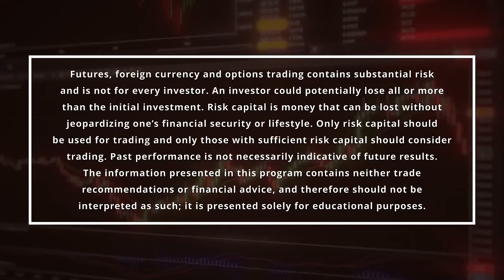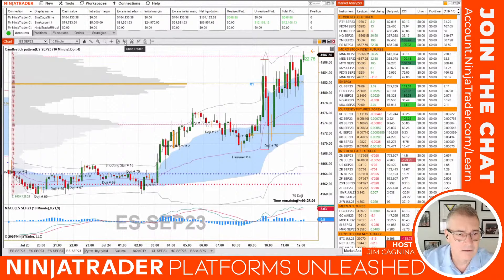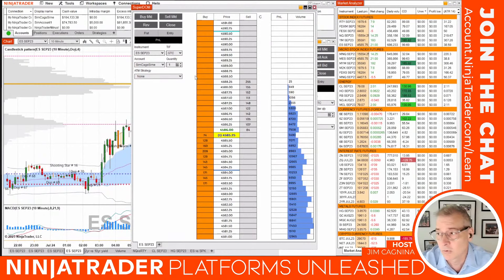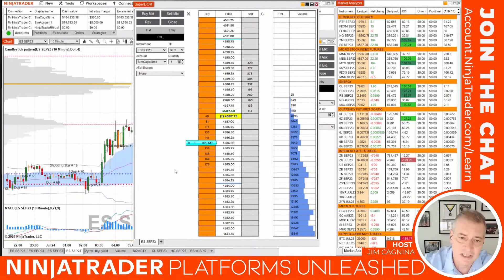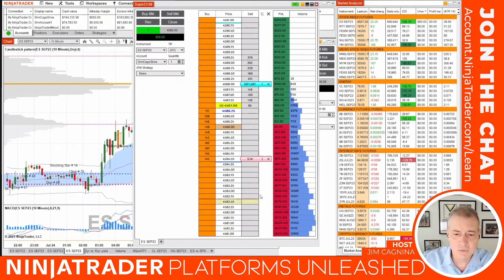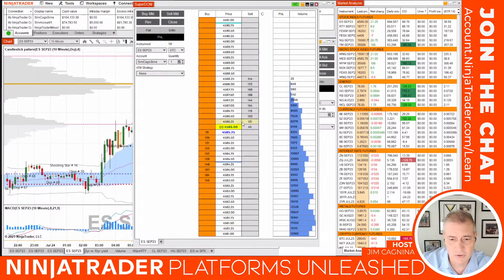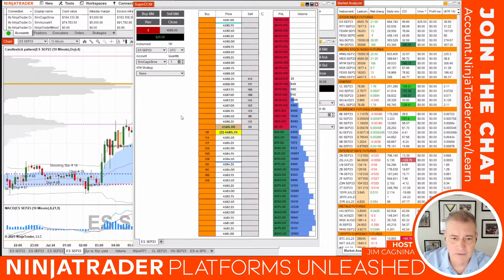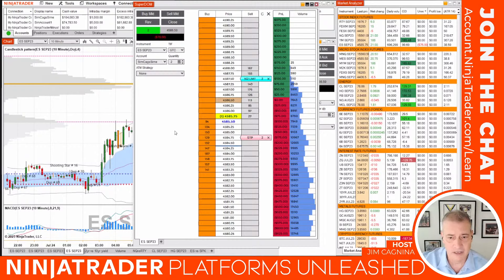NinjaTrader Platforms Unleashed: Advanced Trade Management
The NinjaTrader platform gives traders the ability to automate their order management. Join us live at 12:00pm ET to learn about NinjaTrader's Order-Cancel-Order (OCO) functionalities - including simple- and multi-target brackets, trailing stops and auto breakeven.

NinjaTrader’s award-winning platforms provide the tools and features needed by active futures traders to navigate the markets with confidence. Join us each week for a deep dive into a featured platform and toolset as we systematically review the setup and use of these powerful trading tools.

Platforms To Be Featured Include:
NinjaTrader Desktop
NinjaTrader Web
NinjaTrader Mobile

Hosted by Jim Cagnina, these interactive live sessions will equip you with actionable take-aways to help you unleash the full power of NinjaTrader!